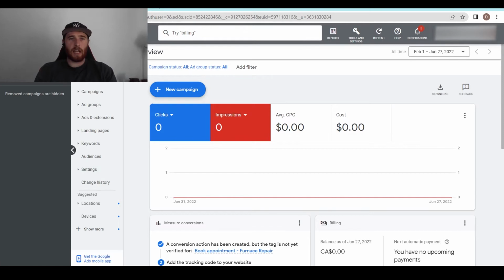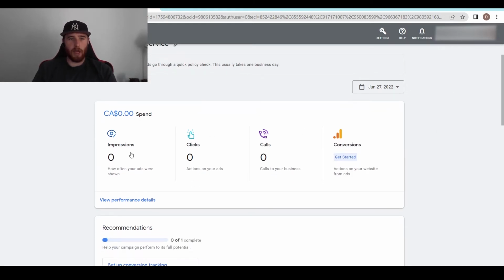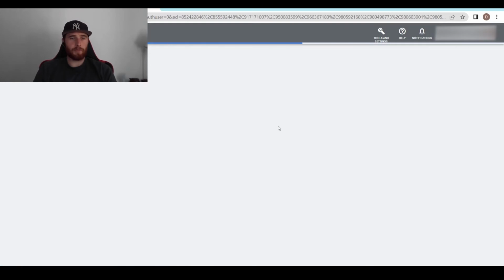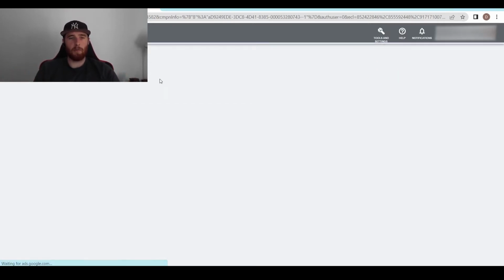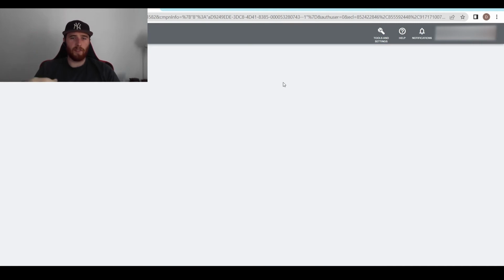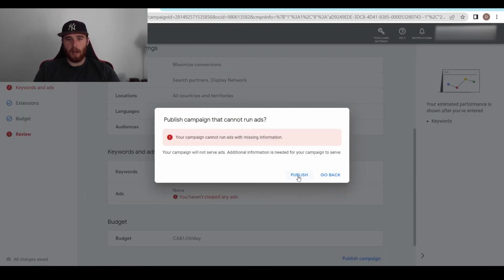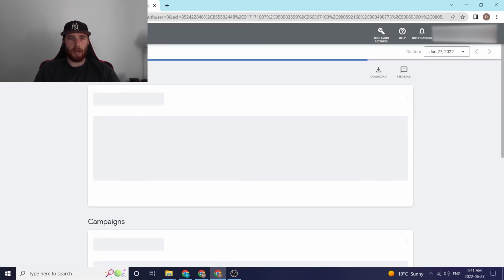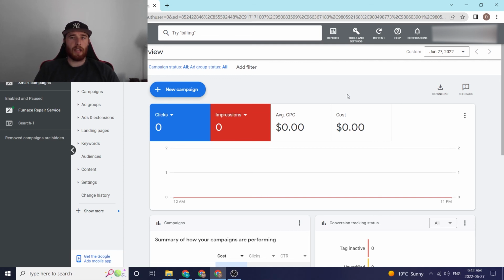Expert Mode Google Ads - How To Switch Into Expert Mode In Google Ads (2022)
In this video, on expert mode google ads - How To Switch Into Expert Mode In Google Ads  l will explain how to properly switch from smart mode to expert mode in google ads in 2022

0:00 Intro
0:07 Smart Mode Vs Expert Mode
0:21 2 Ways To Expert Mode
0:40 Smart To Expert Tutorial

Expert mode is fantastic for accessing everything inside google ads and making sure you can properly adjust your campaign.